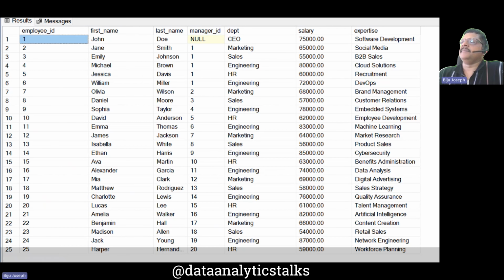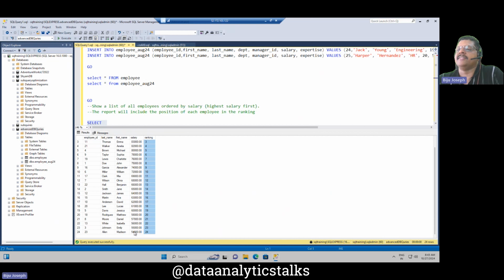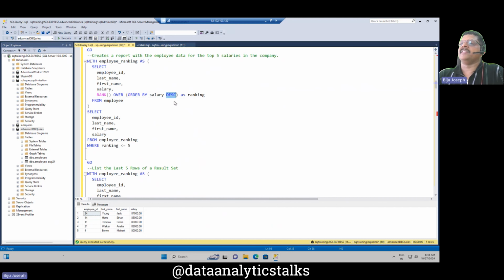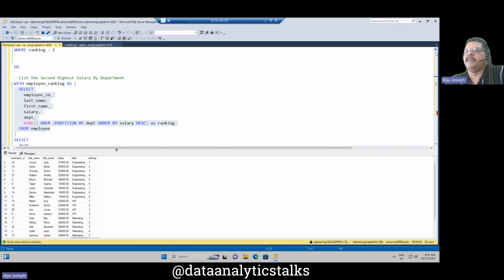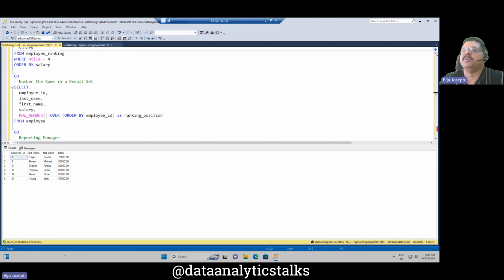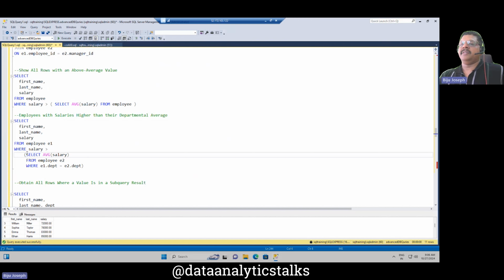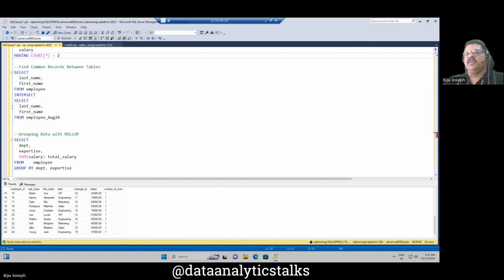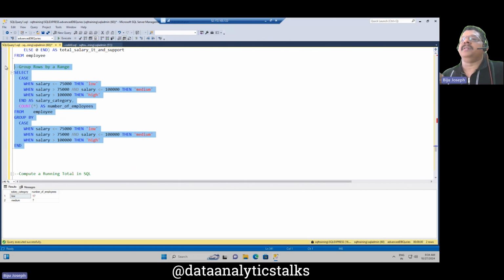🌟 Unlock the Power of Advanced SQL: Ranking, Partitions, and More! 🌟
🎥 Dive into the depths of SQL with "Mastering SQL Advanced Query Options," a video tutorial crafted for SQL practitioners who are eager to expand their expertise. This session zeroes in on the advanced functions and techniques that enable intricate data analysis and manipulation.

🛠️ What You'll Explore:
- NTILE Function: Discover how to divide your data into a specified number of ranked groups.
- PARTITION BY Clause: Gain insights into segmenting data for targeted analysis within your result set.
- Advanced Subqueries: Tackle complex data retrieval with correlated and non-correlated subqueries.
- Analytical Functions: Understand how to apply window functions for sophisticated data insights.
- Optimizing Queries: Get tips on writing efficient SQL queries to enhance performance.

🔍 Detailed Examples & Exercises:
Follow along with detailed examples that demonstrate each concept in action. Test your knowledge with exercises designed to solidify your understanding of advanced SQL querying.

🎯 Who Should Watch:
- SQL Developers seeking to master advanced query techniques
- Data Analysts and BI Professionals looking to deepen their SQL knowledge
- Database Administrators aiming to optimize complex SQL operations

👍 Enjoyed the video? Your support is crucial for us to continue providing high-quality tutorials!

💬 Have a question or want to share your SQL journey?

🕒 Timestamps:
0:00 - Introduction to Advanced SQL Queries
1:45 - Ranking Functions in SQL
5:30 - Using the NTILE Function
9:00 - Effective Use of PARTITION BY
13:00 - Crafting Advanced Subqueries
17:00 - Leveraging Analytical Functions
21:00 - Tips for Optimizing SQL Queries